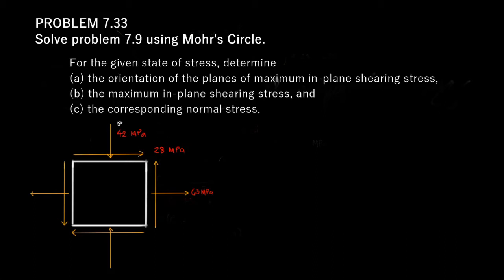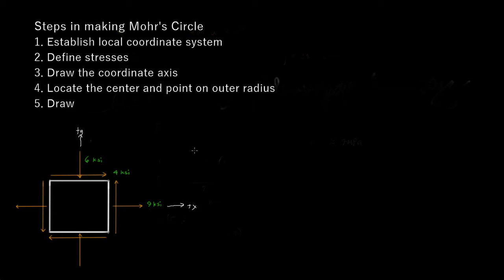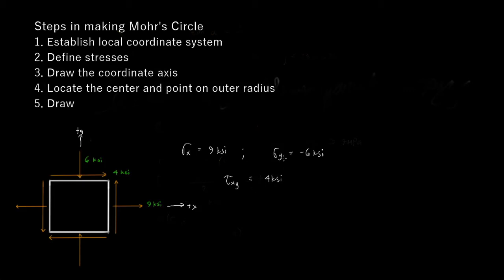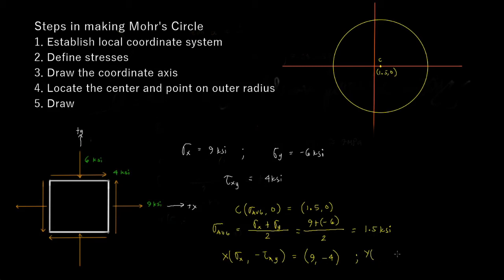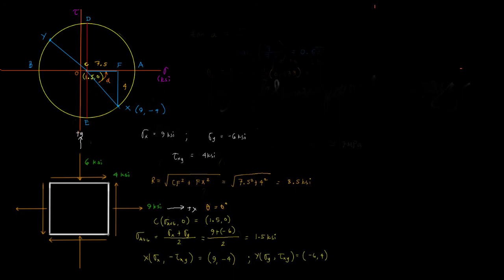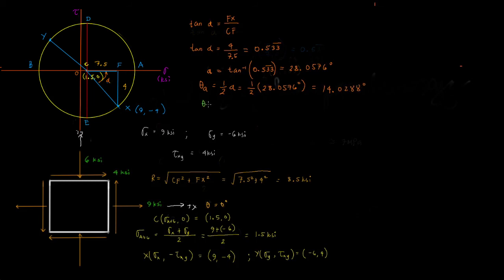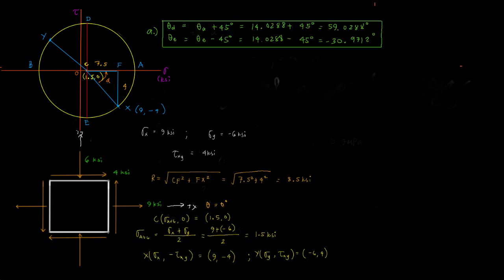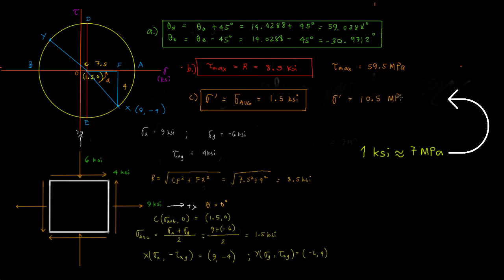Dabon_EE2BE1_Problem 7.33